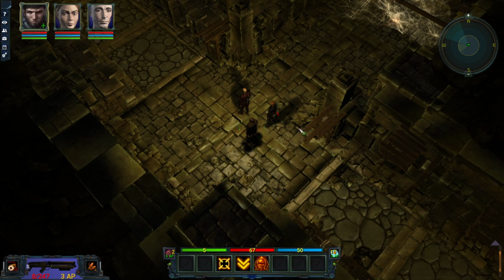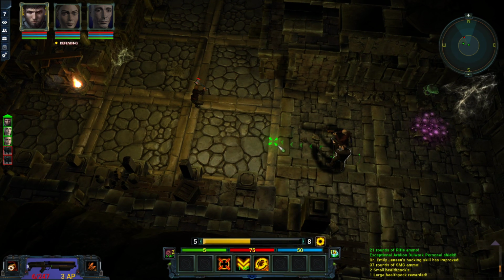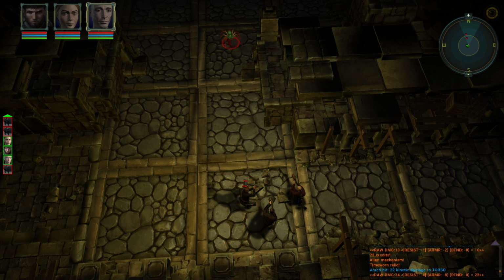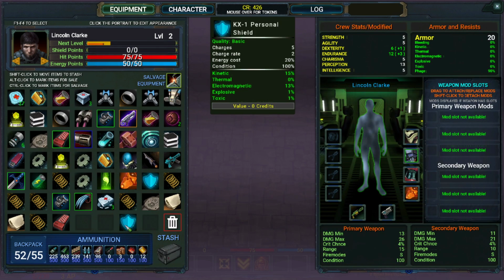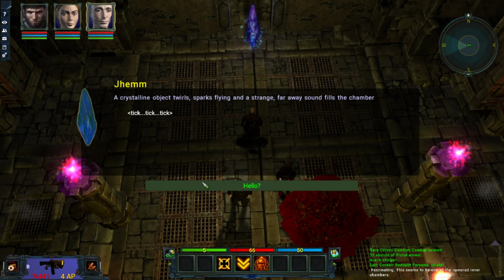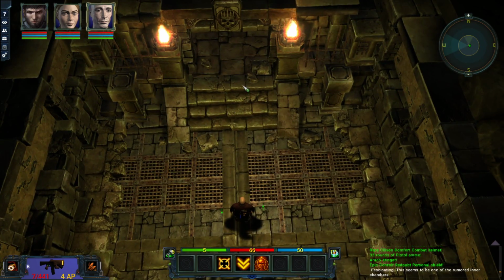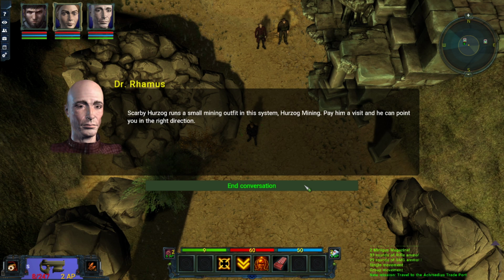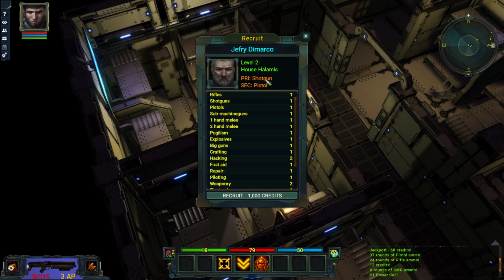Hasturilla Plays Stellar Tactics - Stream 5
We continue our journey into a universe plagued by a mind-altering illness, filled with pirates and scavengers, and a quirky evil scientist... not to mention some mercenaries for customization.